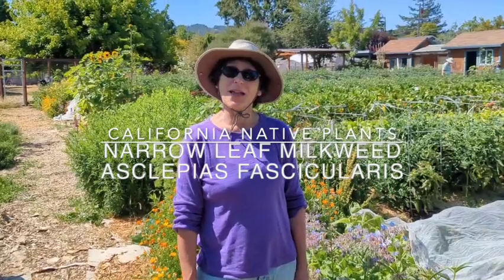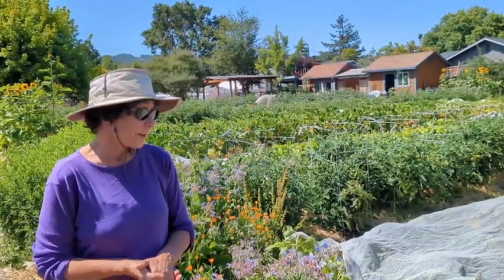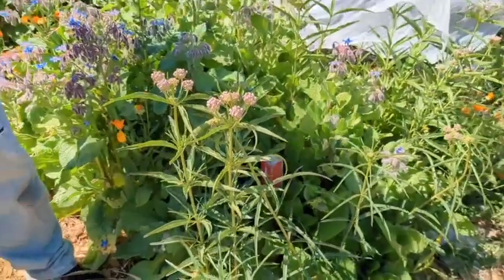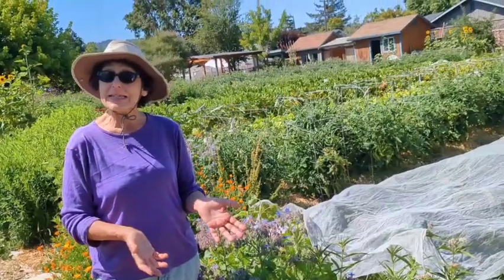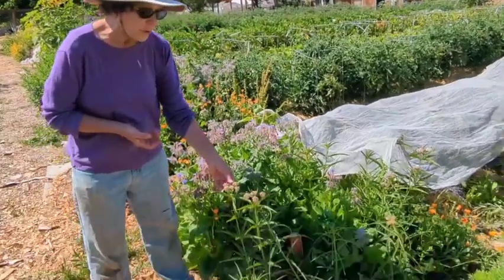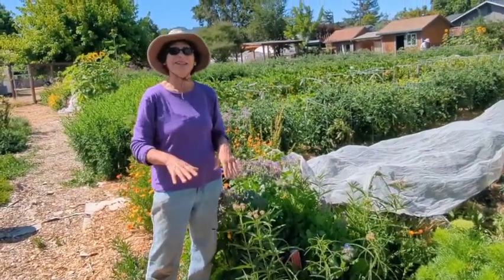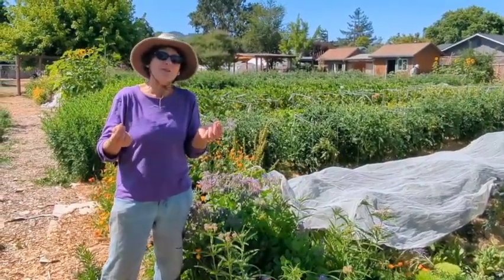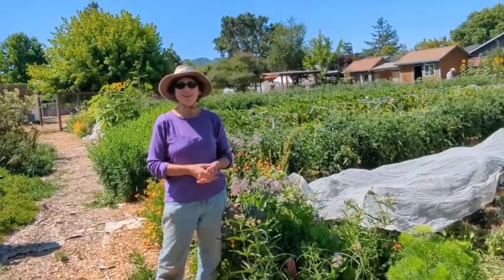Narrow Leaf Milkweed Asclepias fascicularis -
Narrowleaf milkweed is a California native perennial and one of the most important host plants for the monarch butterfly. It’s found throughout the western U.S., especially in dry, open habitats like grasslands, roadsides, and disturbed areas.

🔍 Key Characteristics:

Leaves: Long, narrow, gray-green, and arranged in whorls along tall stems.
Flowers: Clusters of soft pink to pale lavender star-shaped blooms appear mid to late summer, attracting a wide range of pollinators.
Height: 2–4 feet tall
Growth habit: Upright, herbaceous, and clump-forming
  Ecological Role:

Host plant for monarch caterpillars—the larvae feed exclusively on milkweed.
Nectar source for bees, butterflies, and beneficial insects.
Deer-resistant and supports biodiversity.
 Garden Use:

Very drought-tolerant once established.
Dies back in winter and reemerges in spring—don’t pull it out when it disappears!
Best planted in full sun with well-draining soil.
Spreads slowly by underground rhizomes.